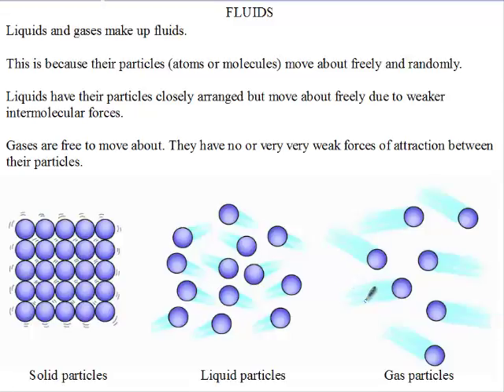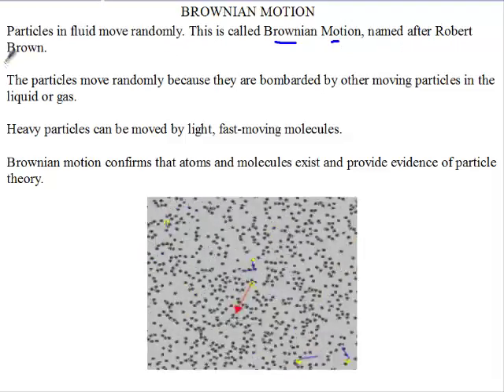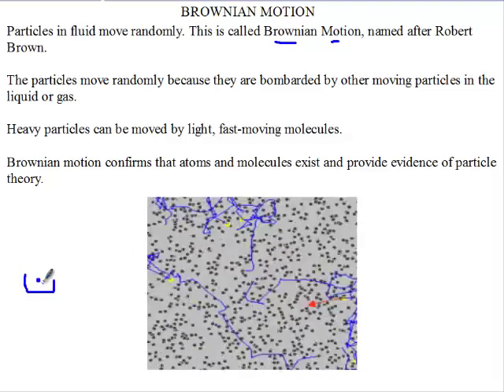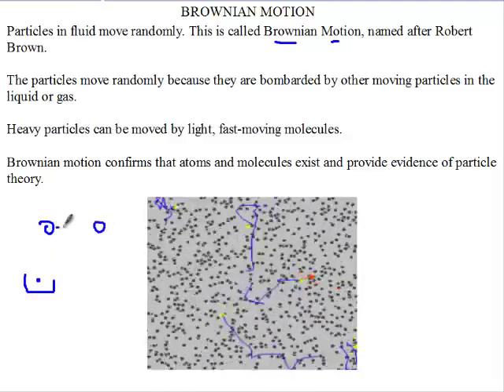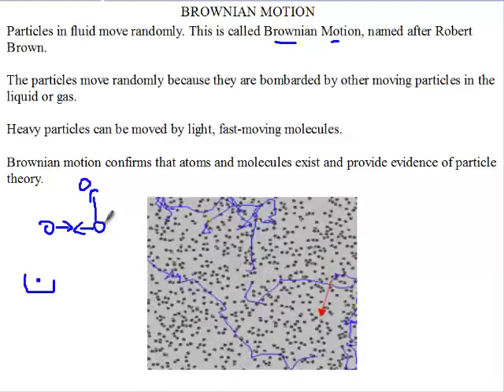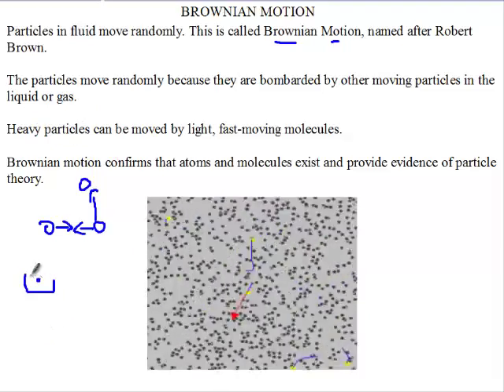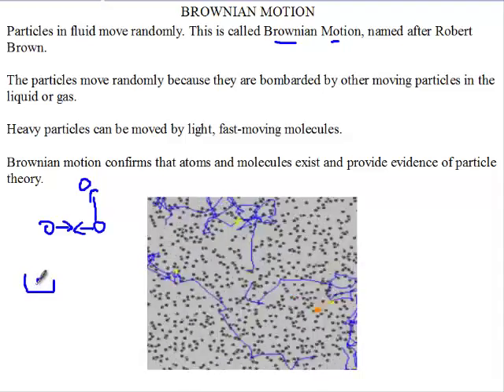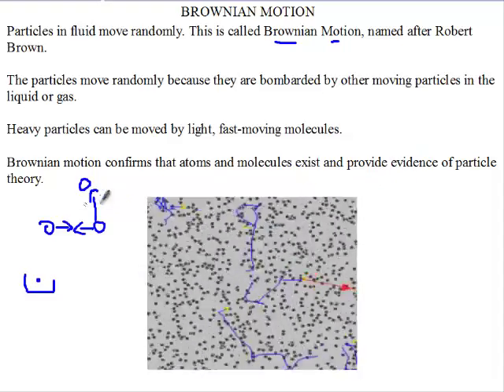Siba Learning Zone - Brownian Motion